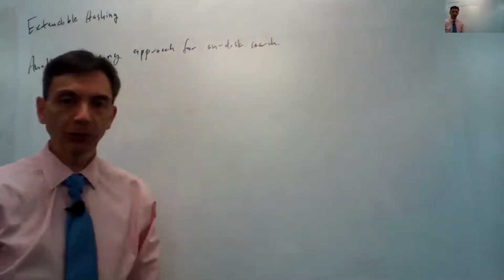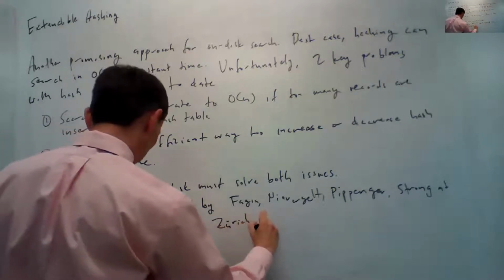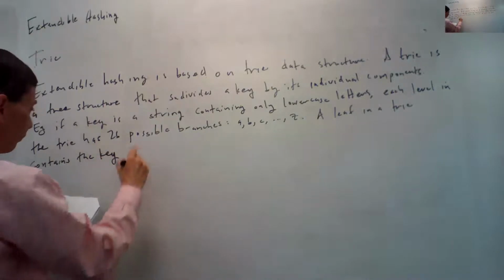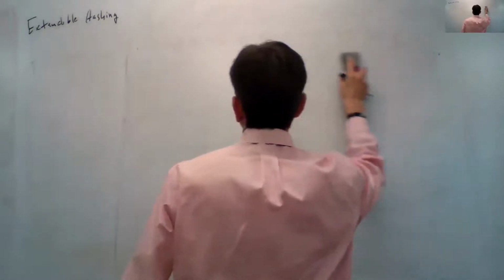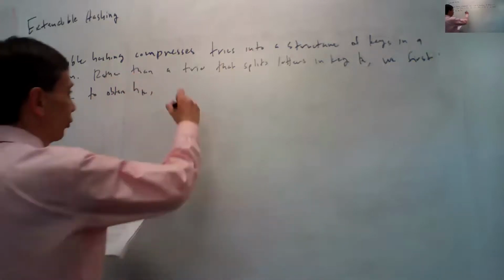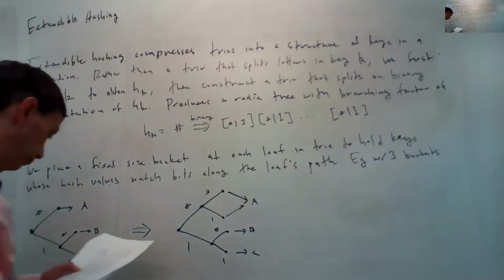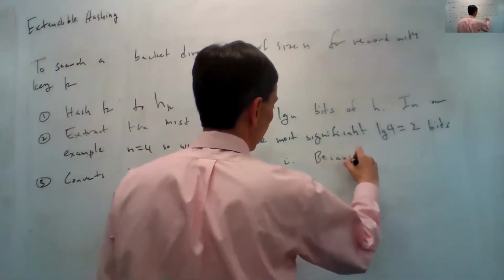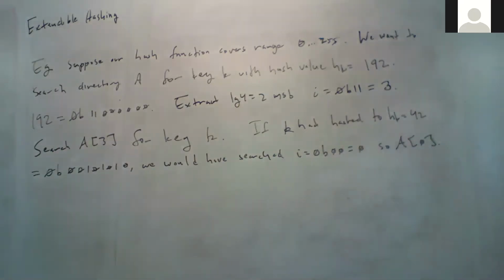CSC 541 04/03/20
CSC 541 Disk Searching Part 6 (April 3)